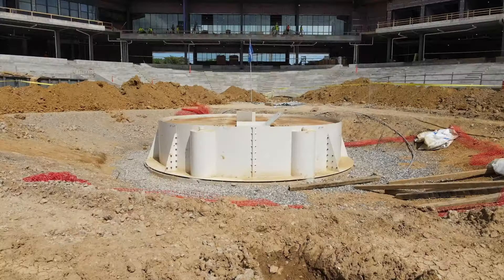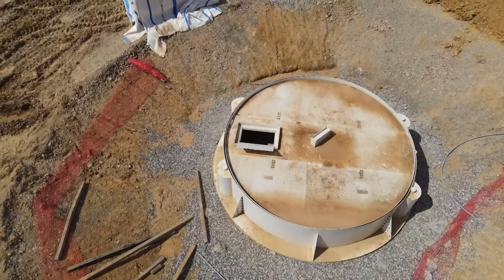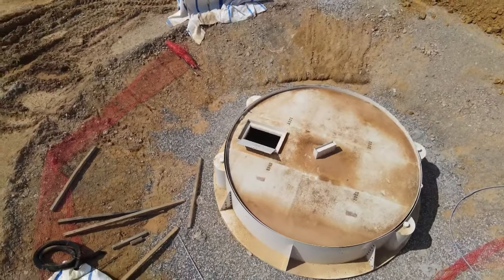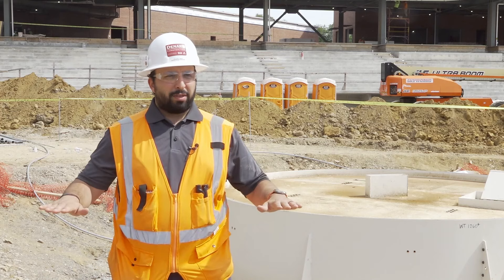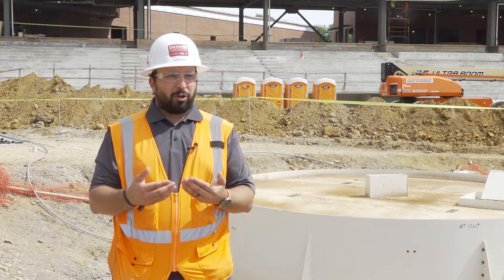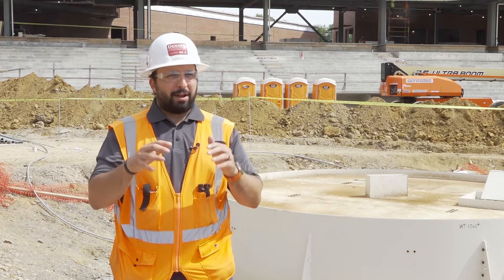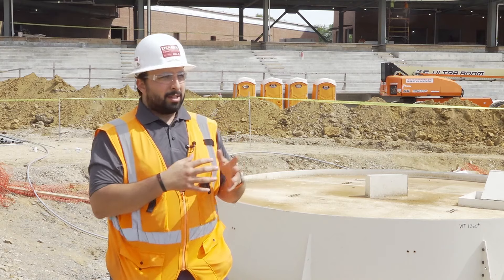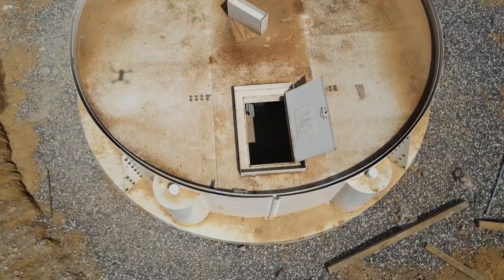Retractable pitcher's mound installed at new stadium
A retractable pitcher's mound has been installed in downtown Knoxville's upcoming stadium to aid in transforming the venue for different events.